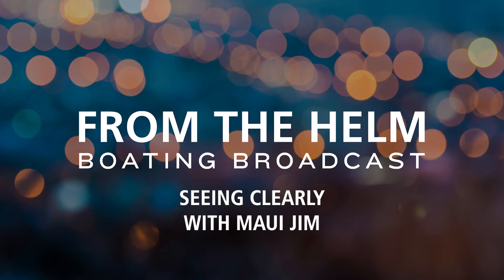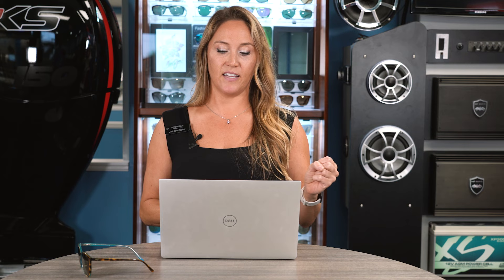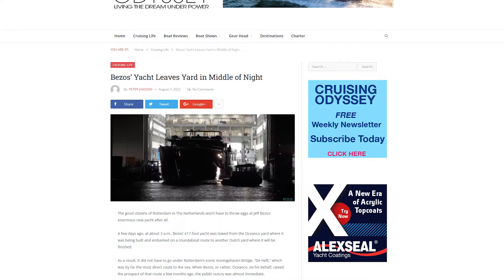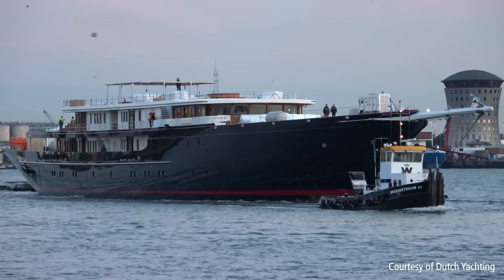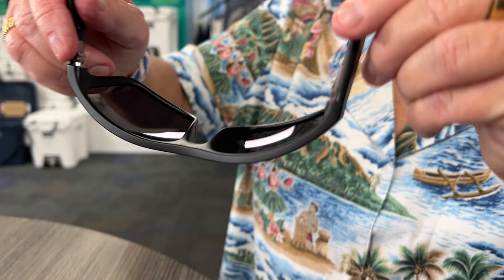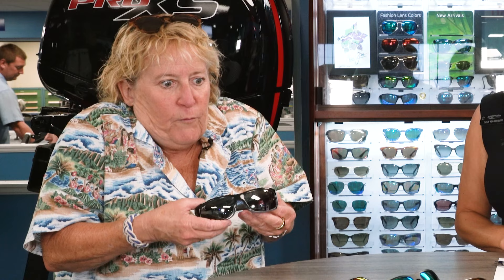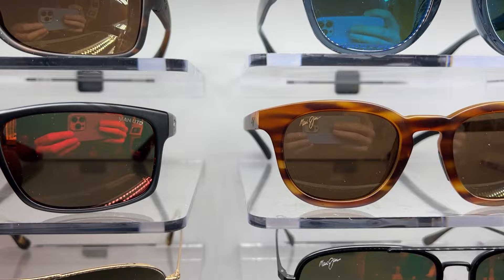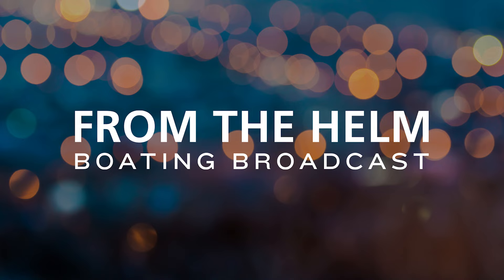Seeing Clearly with Maui Jim | From the Helm | Boating Broadcast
In this episode, see something BIG removed from the Pacific Ocean, learn how to BeABetterBoater and “Travel the Seas,” and hear why Jeff Bezos’ yacht sneaks out at 3:00 AM. Plus, we talk to Stacey Dunn from Maui Jim to learn how to pick out the best pair of sunglasses and insider tips and tricks on maintaining your favorite pair.

Time Stamps

Intro: 00:00
Great Pacific Garbage Patch: 00:53
Be a Better Boater: 03:10
Travel the Seas with Cruisers Yachts: 03:53
Jeff Bezos' Mega Yacht: 05:07
Maui Jim Interview: 07:00
How Premium Sunglasses are Made: 09:00
Lenses: 10:52
Polarization: 13:52
Lens Color: 15:48
Fit: 18:07
Scratched Lenses: 18:47
Frames: 21:37
Interview Wrap Up: 24:20
Sunglass Retainers: 25:43
Cleaning Sunglasses: 26:16
Outro: 27:23